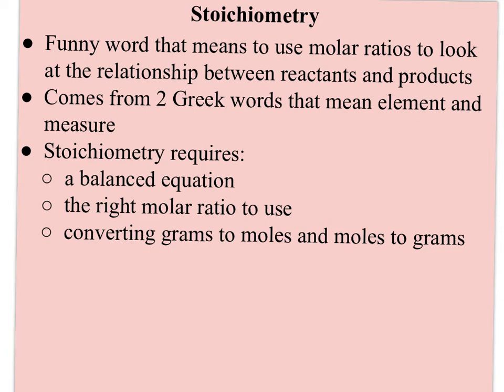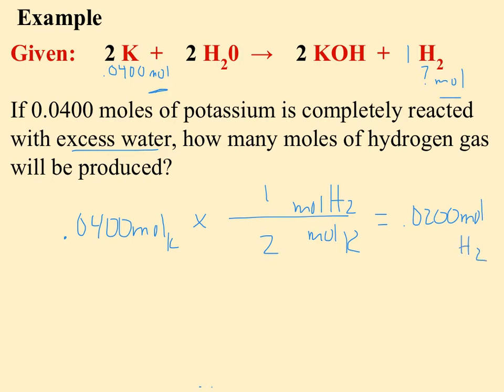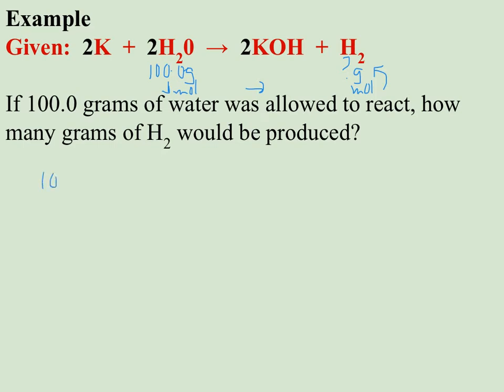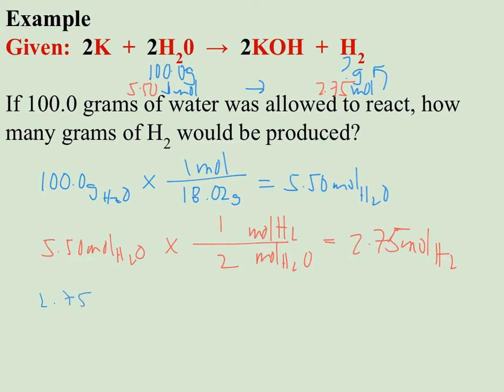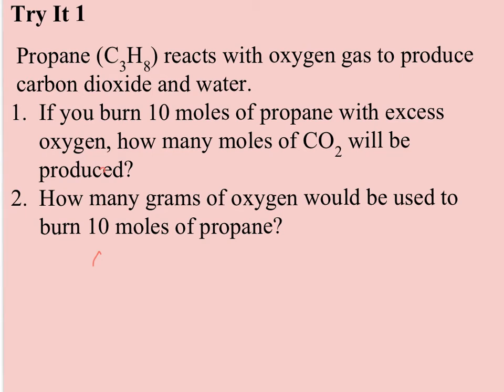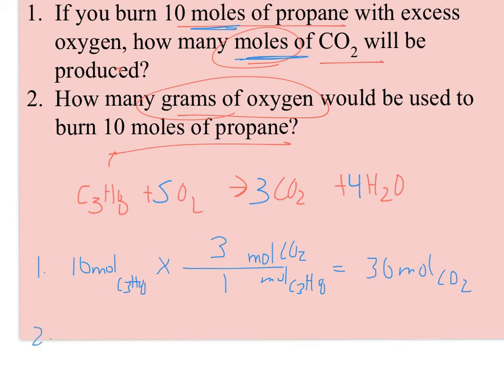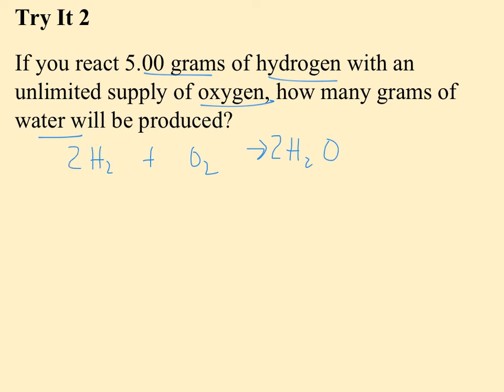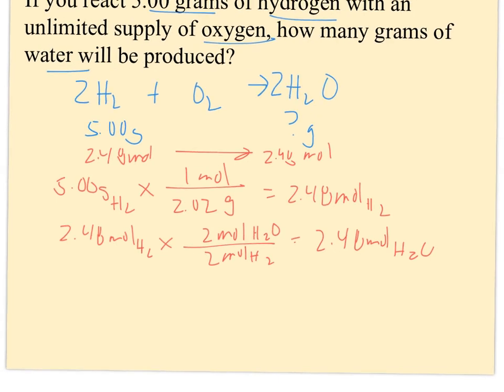59Chem4Everyone: using stoichiometry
Works through examples of using stoichiometry and molar ratios to predict amount of reactant needed or product formed. Uses both molar amounts and mass.